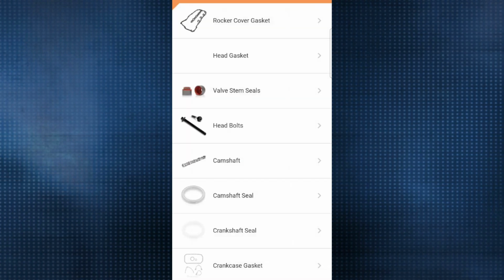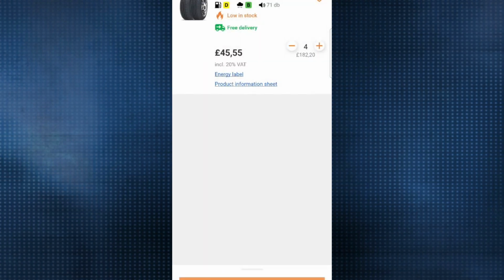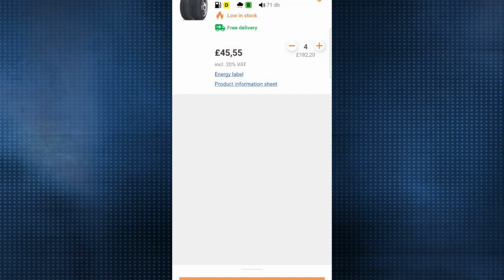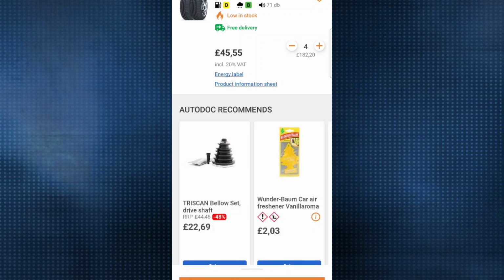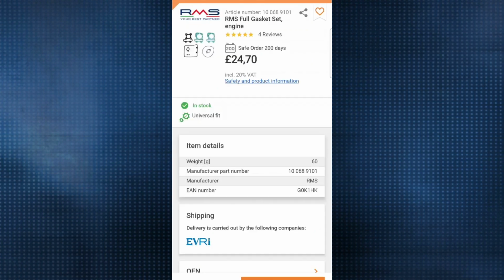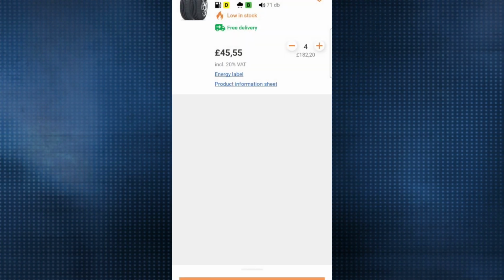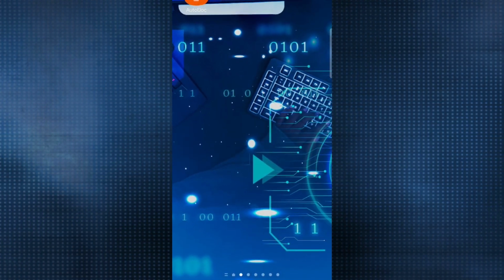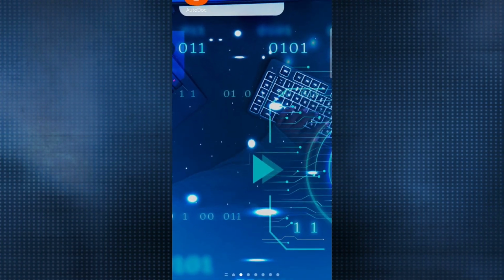How to Check Real-Time Stock Availability on AUTODOC | Fast & Easy Guide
Tired of adding car parts to your cart only to find out they're out of stock? In this quick and easy tutorial, we’ll show you exactly how to check real-time stock availability on AUTODOC so you can shop confidently and avoid delays.

Whether you're a professional mechanic, a car enthusiast, or a first-time buyer, knowing how to verify product stock in real time saves you time, frustration, and ensures your vehicle gets the parts it needs—fast.

In this video, you'll learn:

How to search for specific car parts and check their stock status

The difference between in-stock, limited stock, and backordered items

How to set availability filters for faster shopping

Tips for finding alternatives when a part is out of stock

How to use AUTODOC's mobile and desktop features effectively

This guide is perfect for anyone looking to streamline their buying process and ensure they never miss a restock or waste time on unavailable items. No more guessing games — get accurate stock info before you hit “Buy.”

Shopping on AUTODOC doesn’t have to be a hassle. With this guide, you'll gain the confidence to place your order knowing your part is ready to ship.